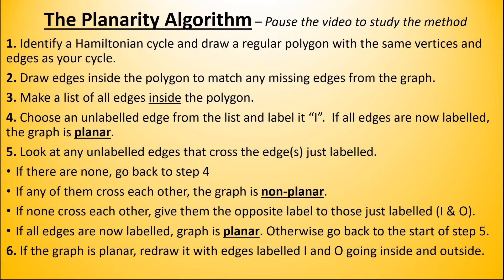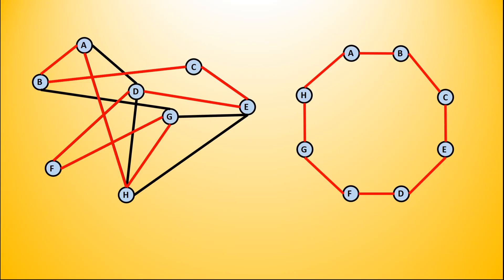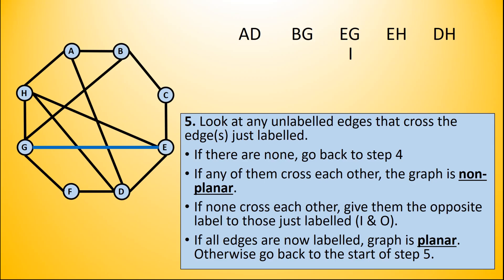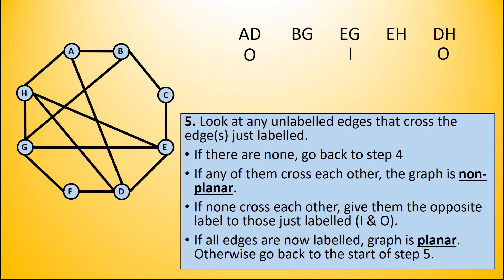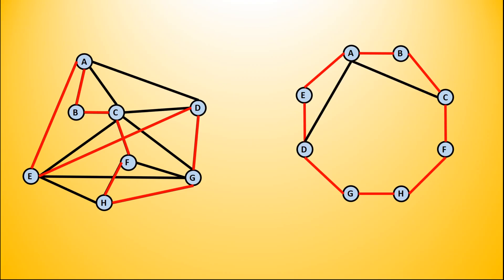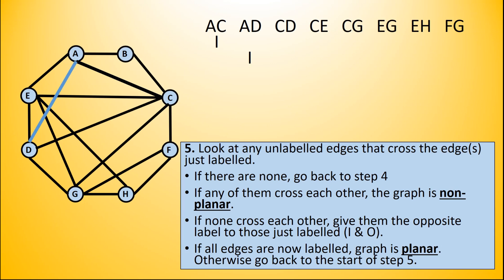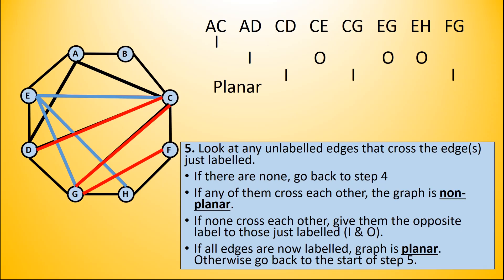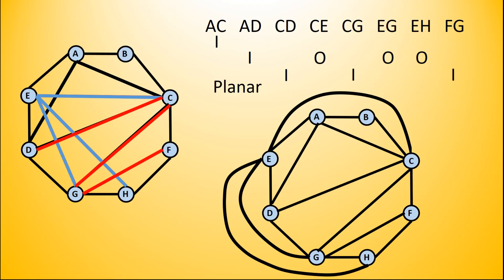The Planarity Algorithm: Decision Maths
A quick guide to how to use the Planarity algorithm from the Decision Maths course.  This algorithm will determine whether or not a given graph is planar.  There are two examples within the video.  Whilst this is written with the Edexcel 2017 syllabus in mind, it is suitable for other courses.  All other algorithms and procedures for the course will have their own videos too.

Music: Nathaniel Wyvern - Sanctuary Of The Sky Gods, available from the Free Music Archive.